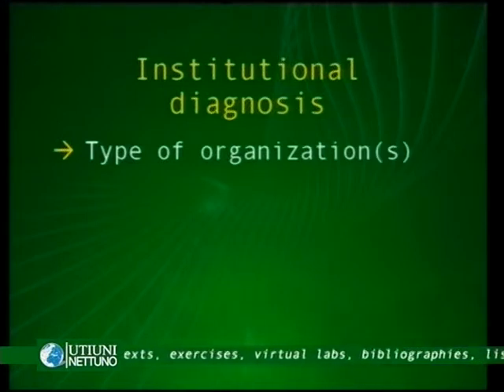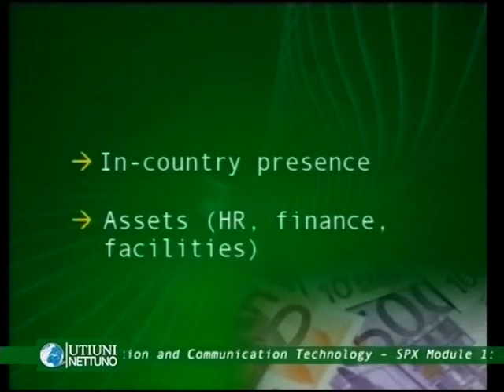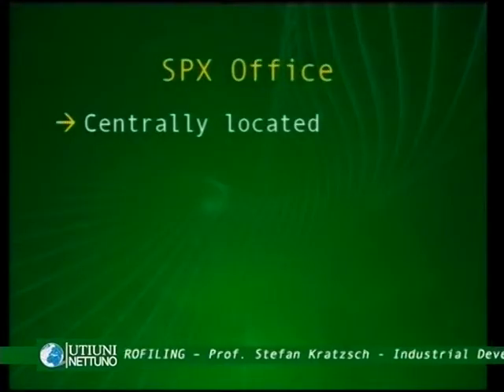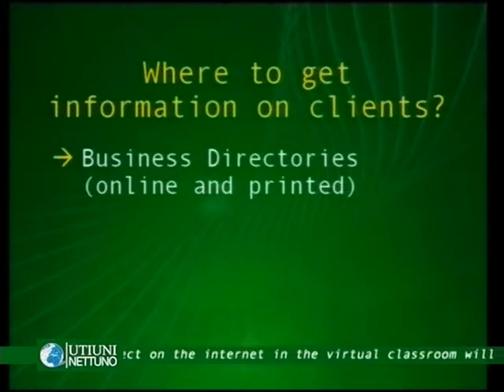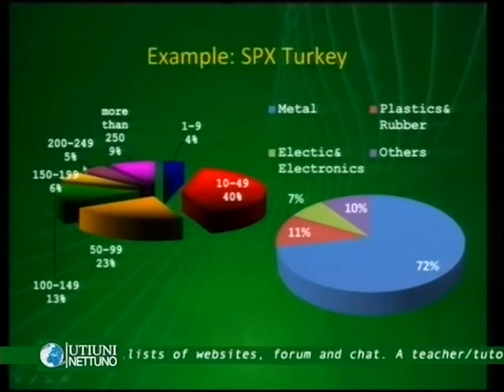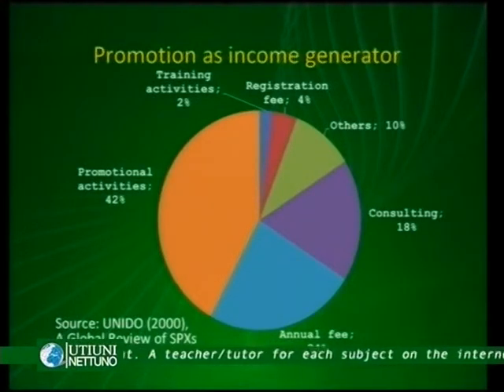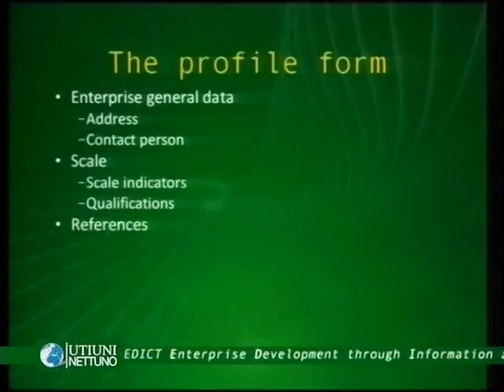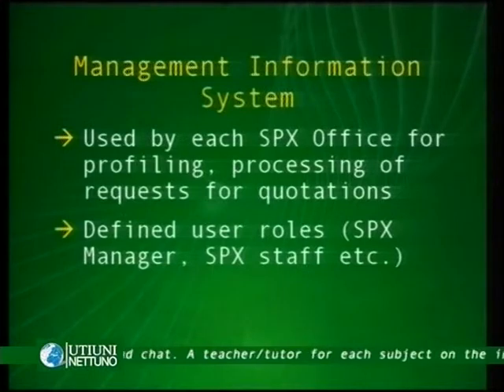Mod. 1 Lec. 5 - Promotion and profiling